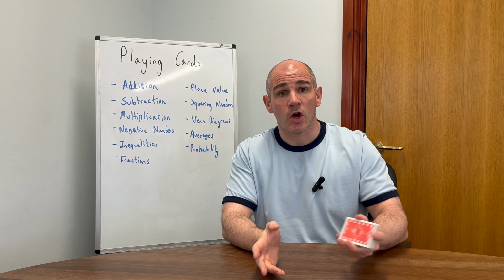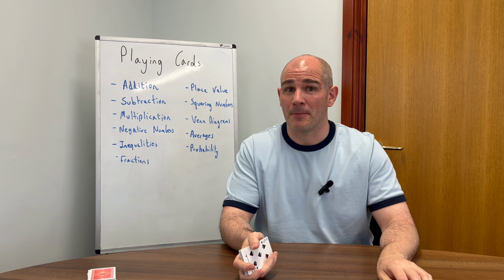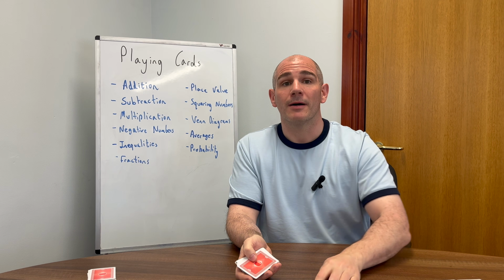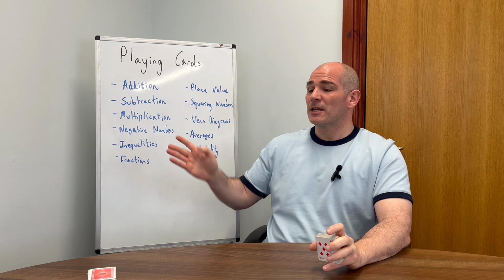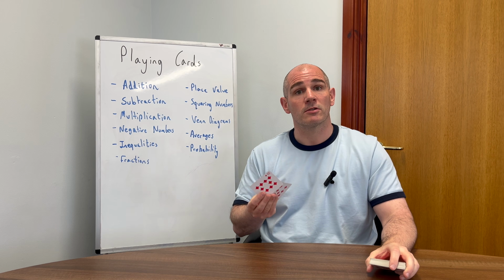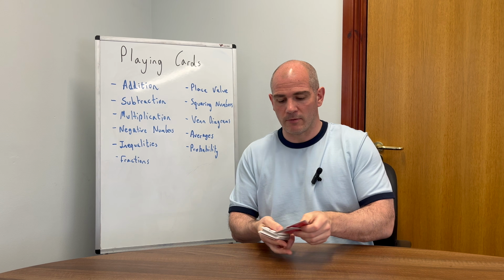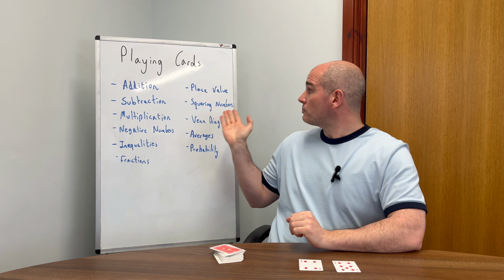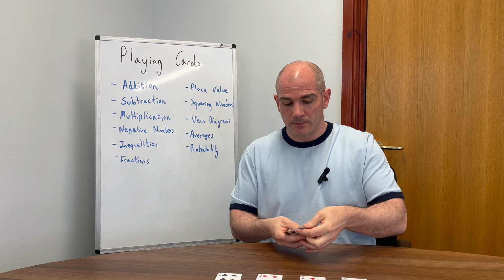Lesson Ideas - Episode 4 - Playing Cards - Corbettmaths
Welcome to the 4th episode of the Corbettmaths Lesson Ideas.
This episode is on how I use Playing Cards when teaching (or home educating!).
I explain a wide range of topics that can utilise playing cards.

00:00 - Episode 4 Intro
00:36 - Intro to Playing Cards
01:44 - Who have I used them with?
02:22 - Addition
05:55 - Subtraction
07:00 - Multiplication
09:49 - Negative Numbers
10:56 - Multiplying Negatives
12:16 - Inequalities
13:22 - Fractions
14:30 - Place Value
15:33 - Squaring Numbers
16:27 - Venn Diagrams
16:50 - Averages and Range
17:33 - Probability
18:33 - Summary